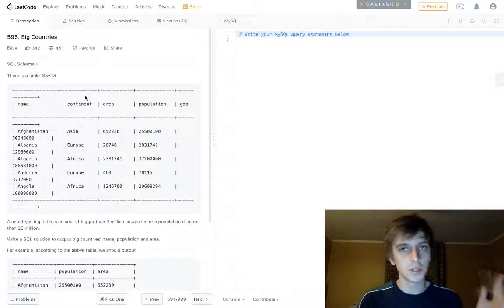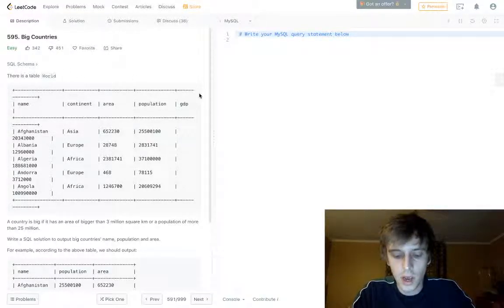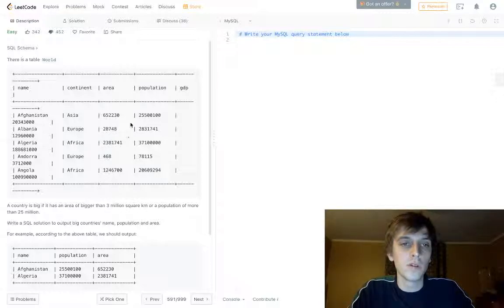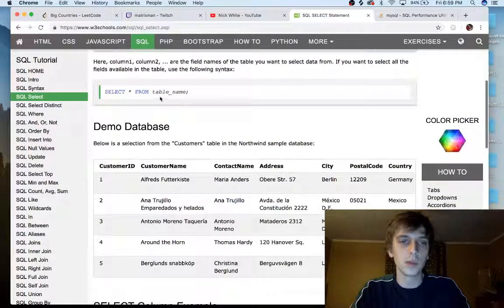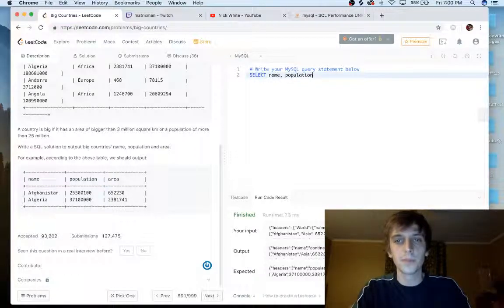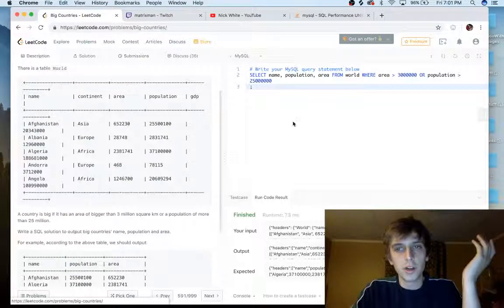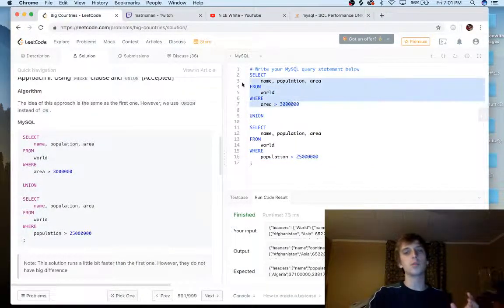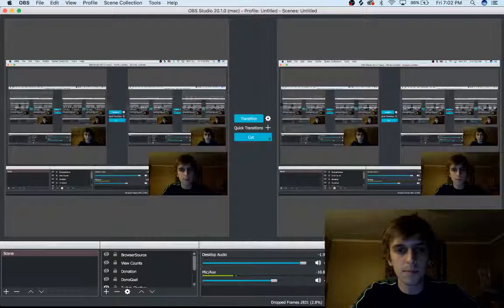LeetCode Big Countries Solution Explained - Java